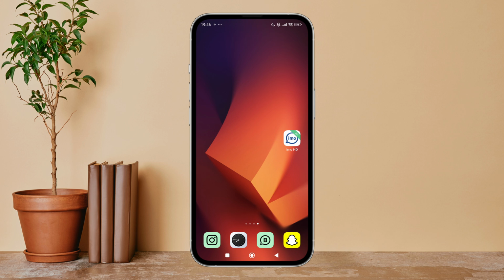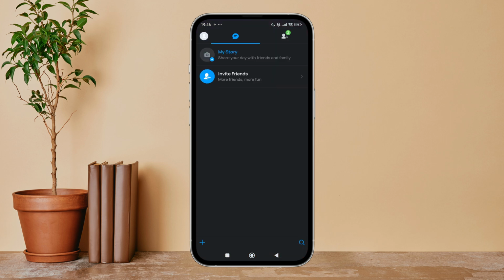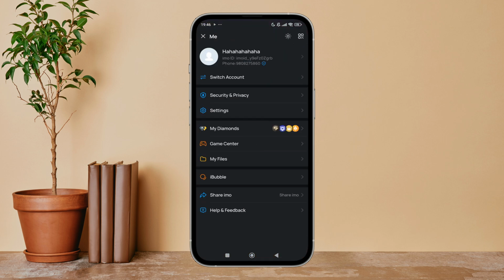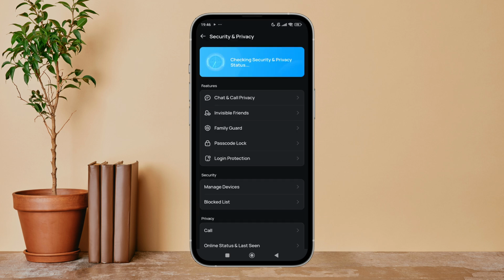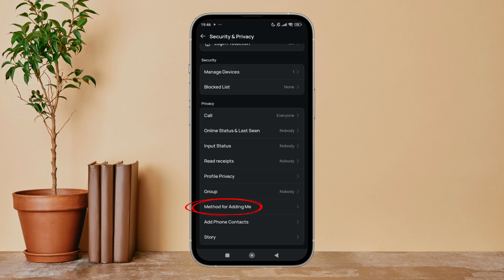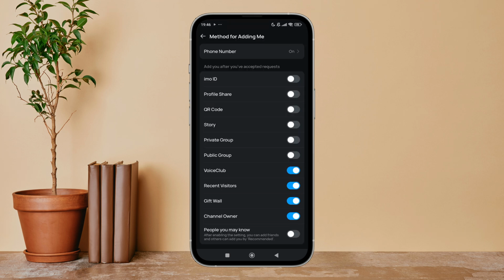Accept Request By Profile Share On Imo HD. |Technologyglance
Learn how to accept requests through profile sharing on IMO HD with this quick and easy guide. Discover the steps to manage and approve connection requests shared via profiles, enhancing your social interaction while maintaining control over your contacts. Perfect for users looking to connect seamlessly on IMO HD!